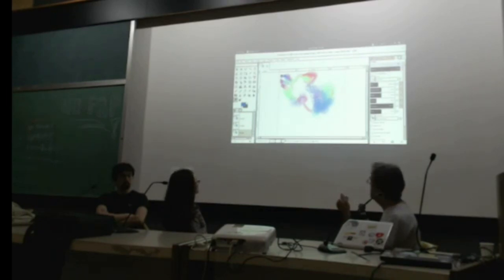[LGM PUC-Rio 2017] Q&A de Ilustração Digital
Mesa redonda de discussão, com o público, sobre ilustração digital.